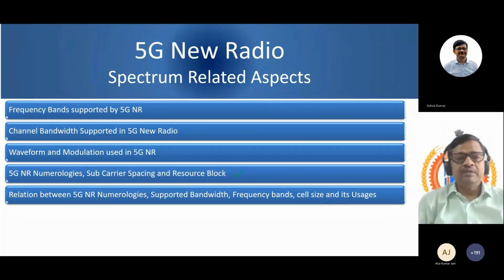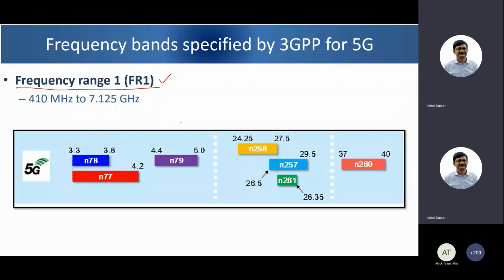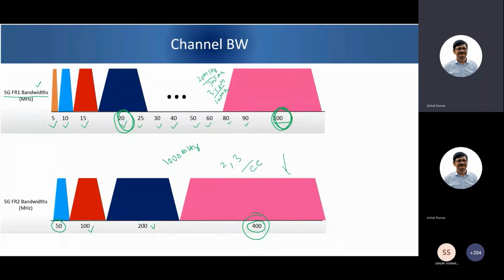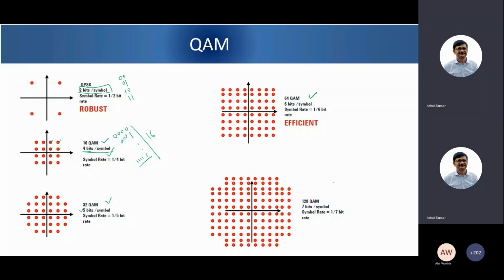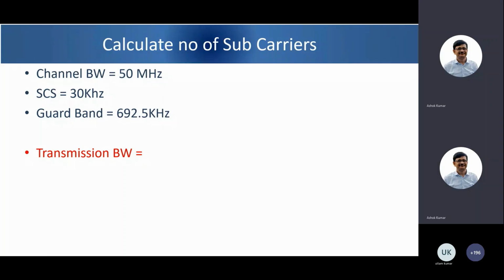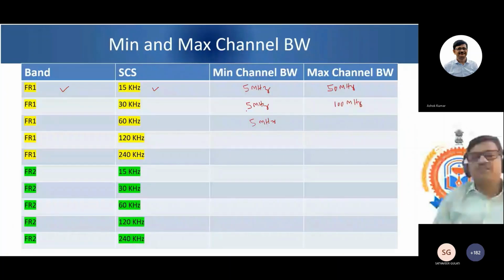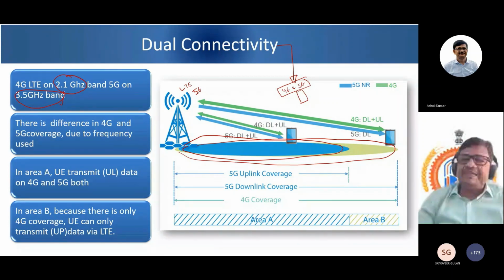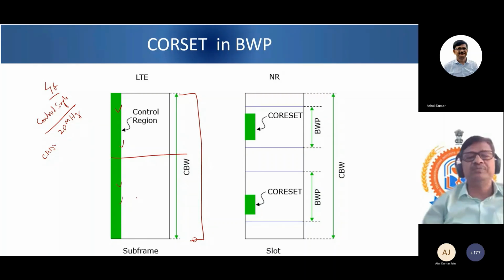5G New Radio Spectrum Related Aspects: My Live session in 5G Certificate course on 12th April 2023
5G New Radio Spectrum Related Aspects: My Live session in 5G Certificate course on 12th April 2023